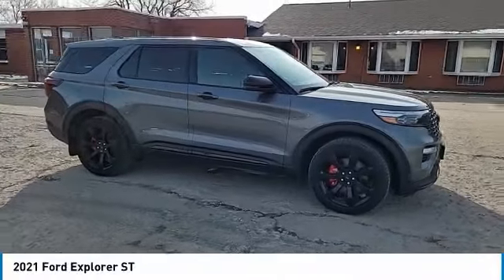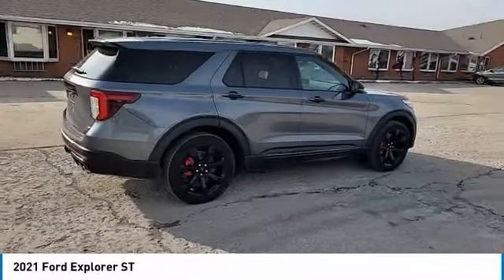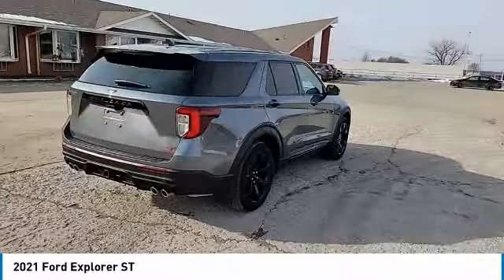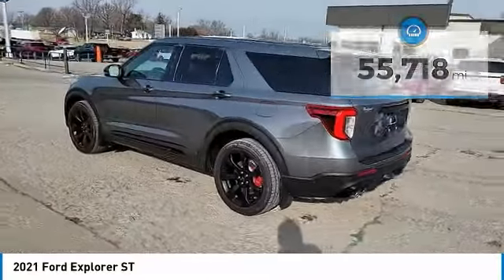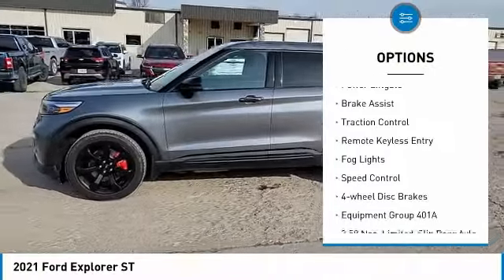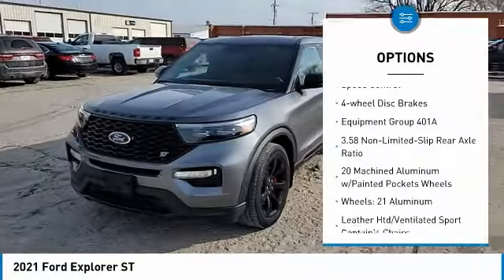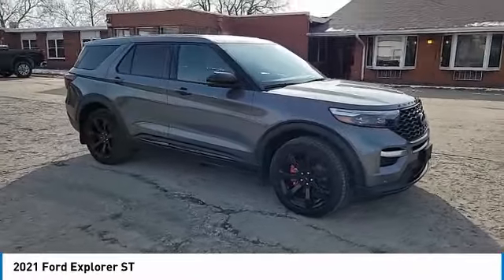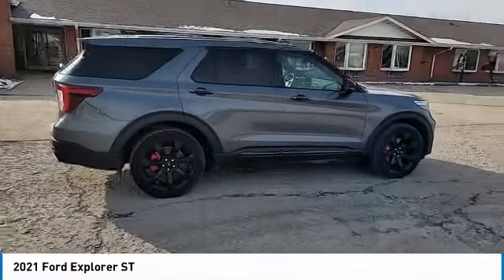2021 Ford Explorer 22496A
2021 Ford Explorer ST

+ No Hidden Fees of Any Kind, Leather Seats, Third Row Seating / 3rd Row Seating, Navigation System, Bluetooth, Hands-Free, Remote Start, Sunroof/Moonroof, Heated Seats, A/C Seats/Cooled Seats, Automatic Transmission, Backup Camera, Memory Seat, 4WD.brbrCARFAX One-Owner.brbrThank you for taking the time to look at this fantastic 2021 Ford Explorer . For complete details visit PettijohnAuto.com. Pettijohn Auto Center is located right on Interstate 35 halfway between Des Moines, Iowa and Kansas City, Missouri. Pettijohns is Family Owned and Operated and weve been selling and servicing cars in Northwest Missouri since 1924. We never charge any hidden fees (that means no doc fees, no restocking fees, and no forfeited discounts if you dont finance or have a trade in) the price you see online is highest price youll pay. Plus we price our cars by scanning the market to make sure our prices are among the best in our region so our vehicles sell fast! .To make sure this one is still available click the enter your name and email in the contact form or call .